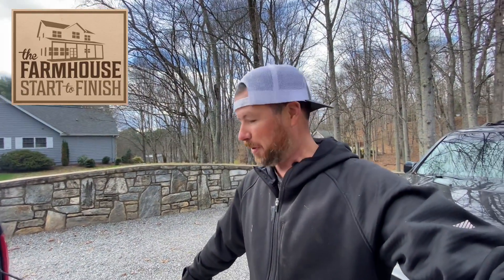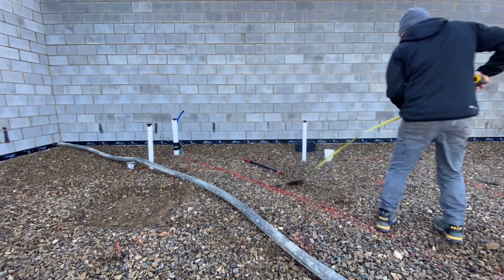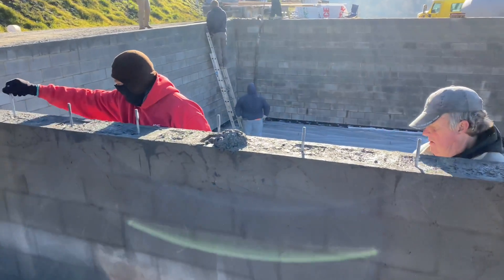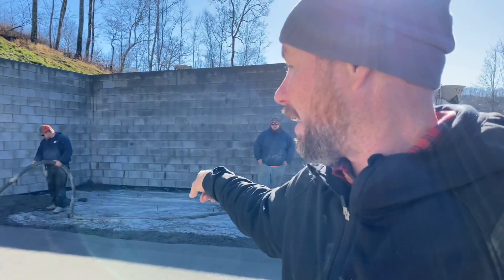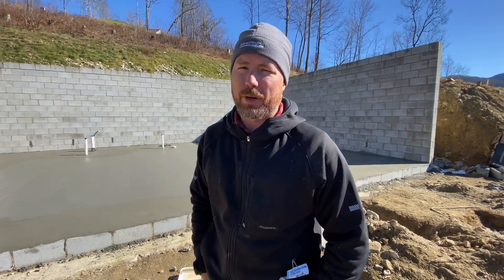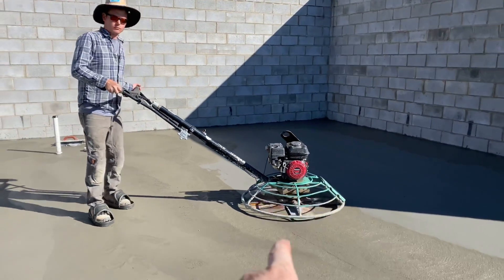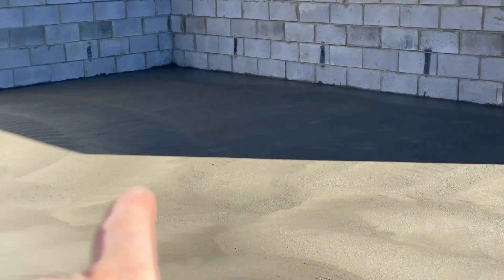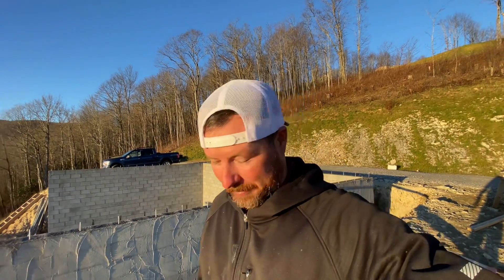Building The Farmhouse | Day 9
Learn how to build an entire house with The Perkins Builder Brothers!

In this exciting episode: We pour and finish the slab and walls!
Erik, Jaime and the crew show you their techniques for pouring and finishing a concrete slab; including screeding, bull floating, and trowel finishing!

"The Farmhouse" is a custom home for a Western North Carolina family that will sit high on a mountian near The Blue Ridge Parkway... And The Perkins crew will be filming every step of the build! They plan to release 2 videos per week following the progress.

Kraft Tool CC153 30"x10" Polystyrene Concrete Sliders (Pair)

Seymour 46162 Flat Style Concrete Finishing Shoe, Large

Concrete Finisher's Tote Kit 48" Float Mb48Rb 17 8Asu Bf9

Kraft CC944 19-1/2-Inch by 4-Inch Aluminum Gold Standard Concrete Placer

TRUEWERK Men's Midweight Work Hoodie - T2 Fleece WerkHoody Workwear,

TRUEWERK Men's Work Pants - T2 WerkPant Technical Workwear